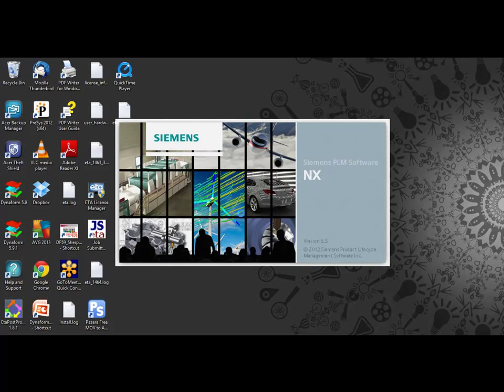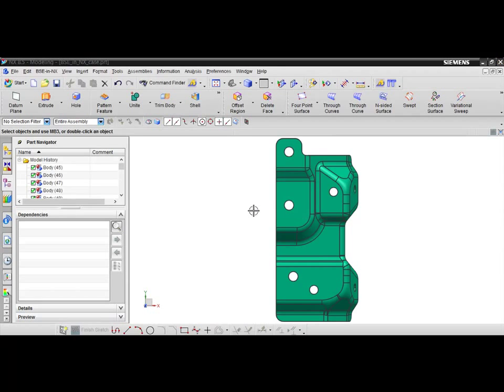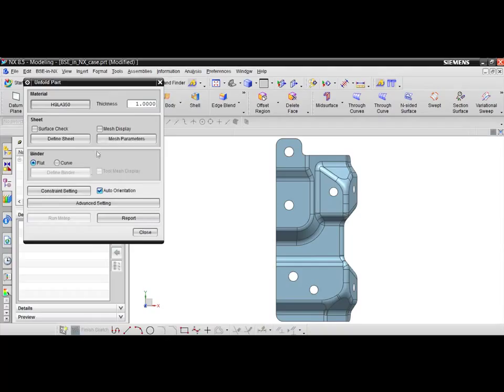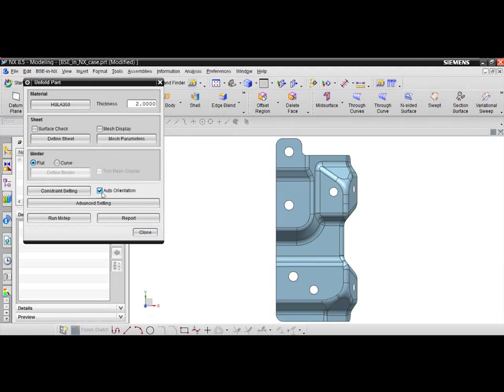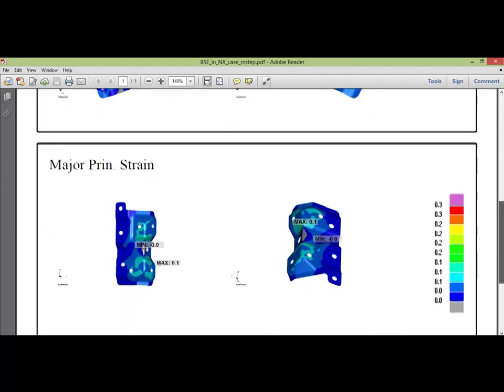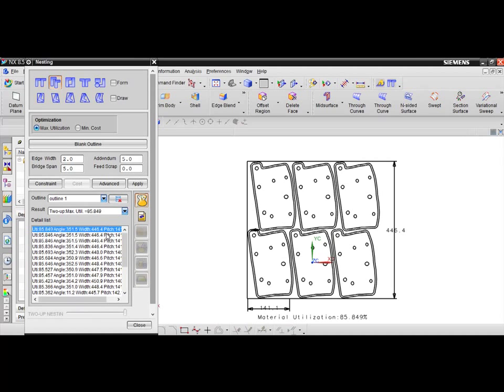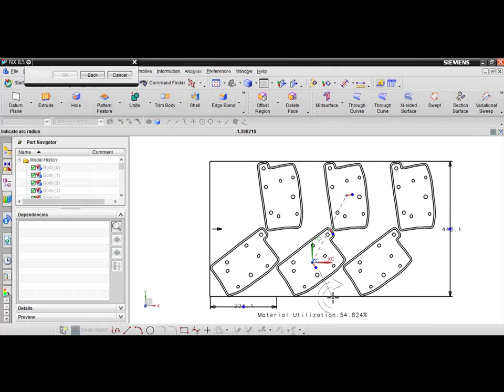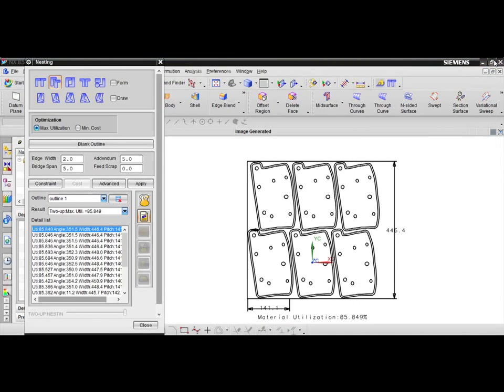[NETFORM] DYNAFORM - BSE in NX Demo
DYNAFORM, sac şekillendirme uygulamaları için geliştirilmiş, LS-Dyna tabanlı, proses ve kalıp sistemi simülasyon programıdır. DYNAFORM, işletmelerin denemeler için harcanan süreyi azaltmasına, maliyetleri düşürmesine, üretim verimliliğini arttırmasına ve kalıp tasarımının en doğru şekilde gerçekleştirilmesine ve yeni tasarım fikirlerinin maliyetsiz bir şekilde denenmesine olanak tanır.

Blank Size Engineering (BSE) modülü ile sac açınım hesaplaması ve tek adımlı çözücü ile hızlı şekillendirme analizi yapılabilir. BSE modülü tek başına kullanılabileceği gibi NX üzerinde de çalıştırılabilir.

Ayrıltılı bilgi için internet sayfamızı ziyaret edebilirsiniz.

NETFORM Mühendislik Makina Metal